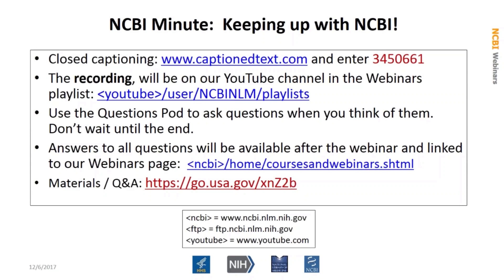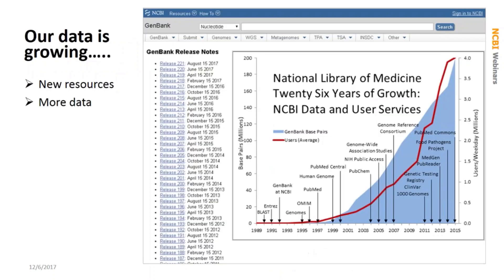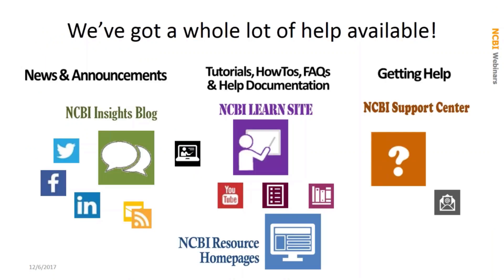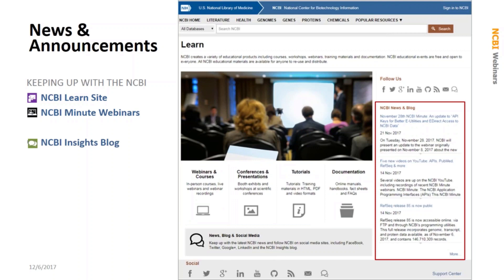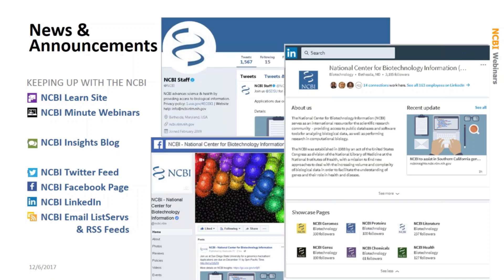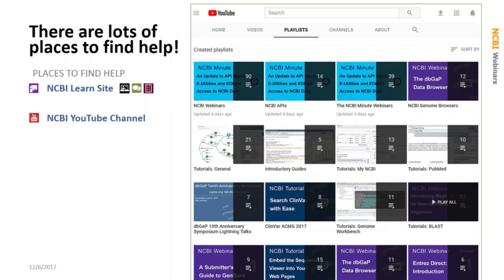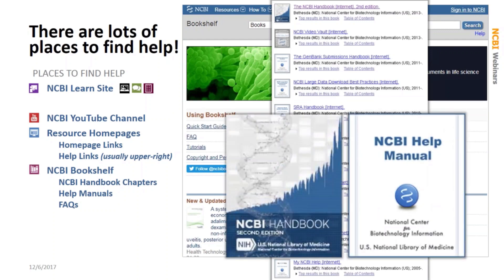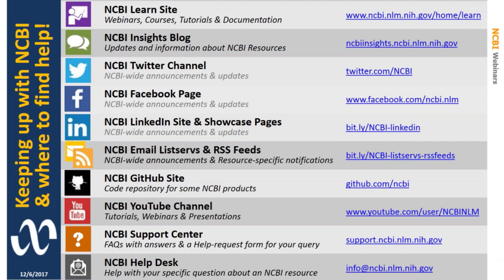NCBI Minute: Keeping Current and Getting Help with NCBI Resources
Presented December 6, 2017.
NCBI offers over 40 databases and many different analysis and search tools. Keeping track of data updates, webpage layout changes, and new resources can be important for your work. In this short webinar, you will see the most important ways to get notified of updates and changes at NCBI and learn the most efficient ways to find help with using NCBI resources effectively.